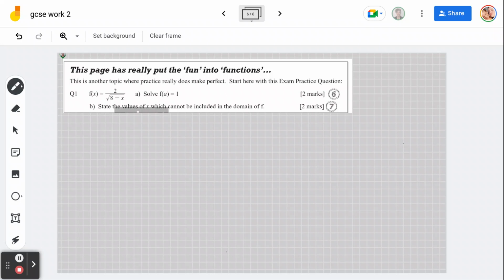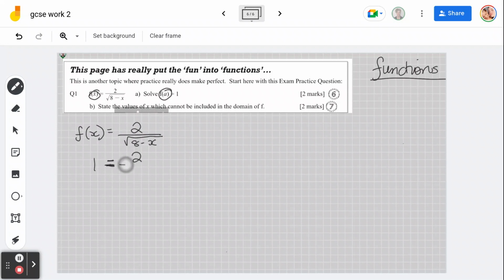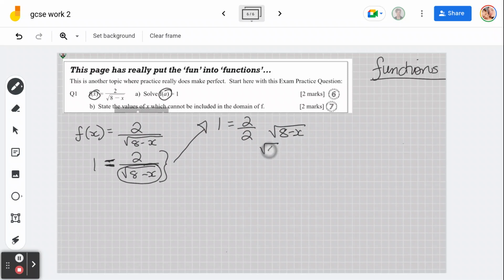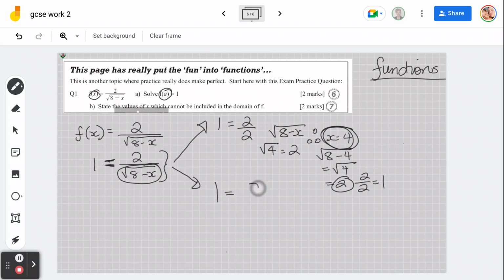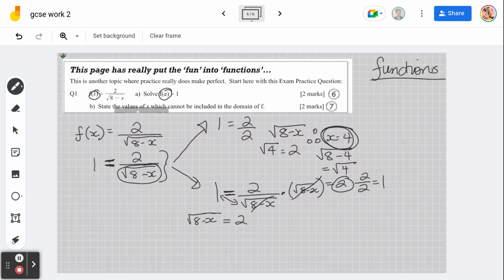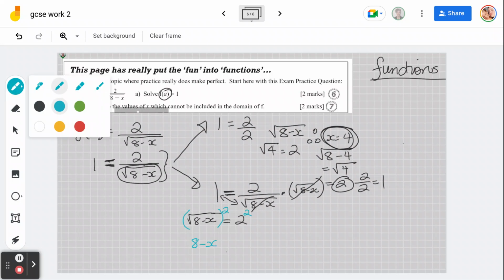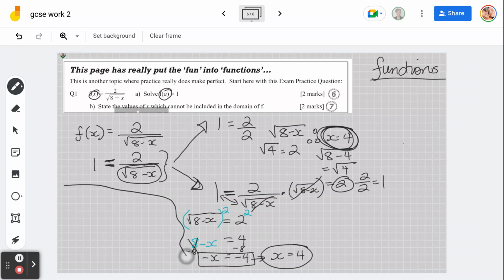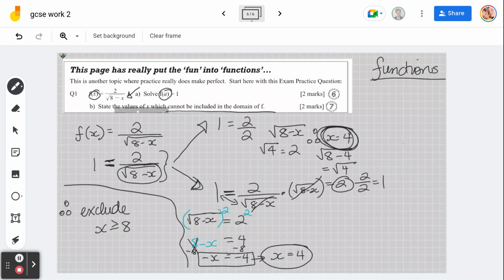Function P 69 Q 1 a and b